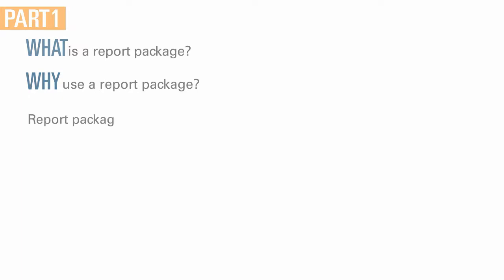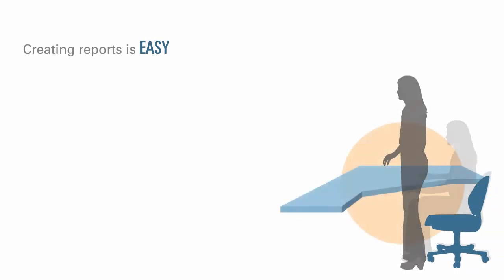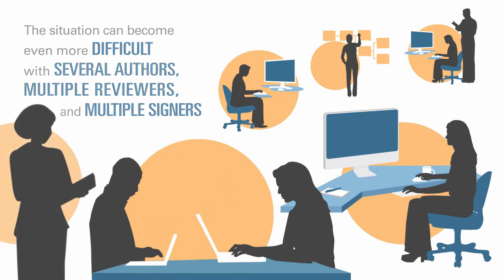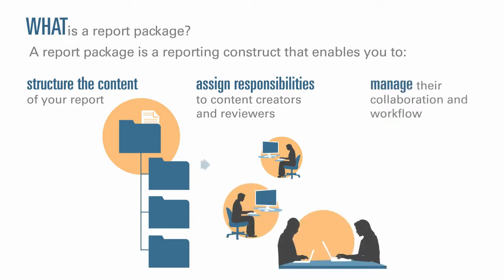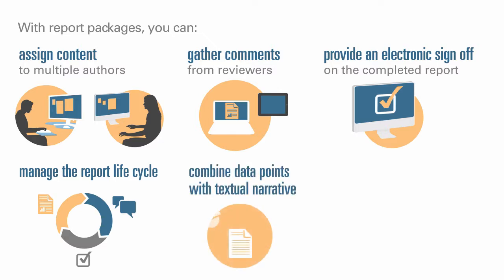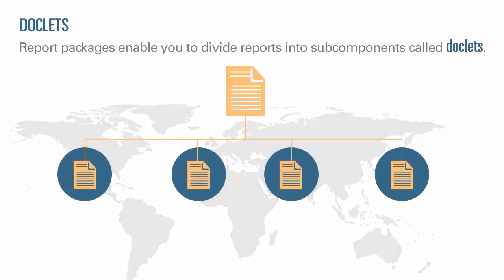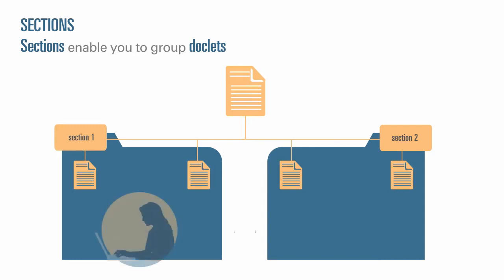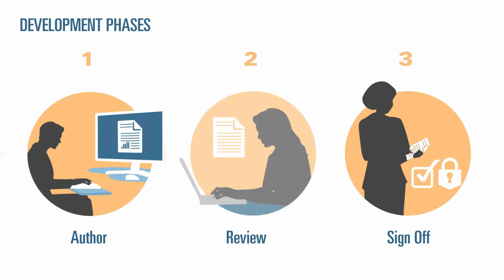Overview: Report Packages Part I in Oracle Enterprise Performance Reporting Cloud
This overview describes report packages and their components, such as doclets, sections, and development phases.